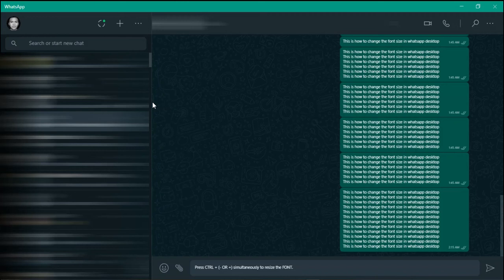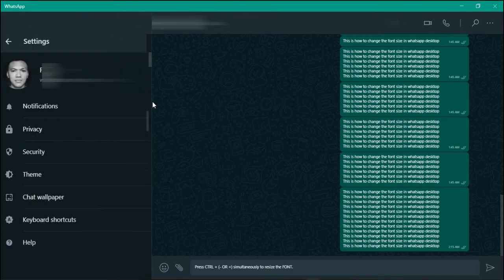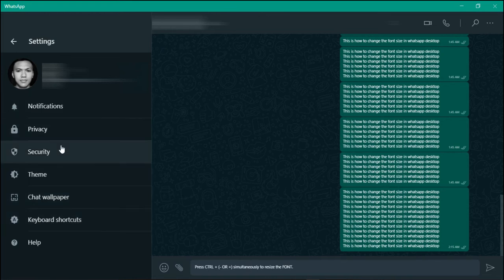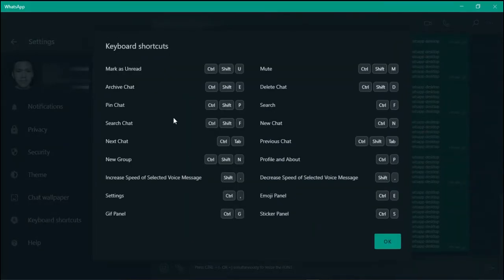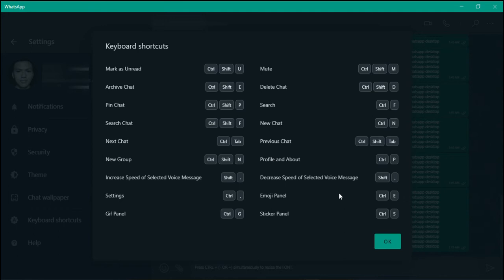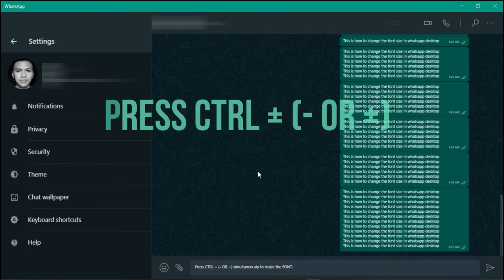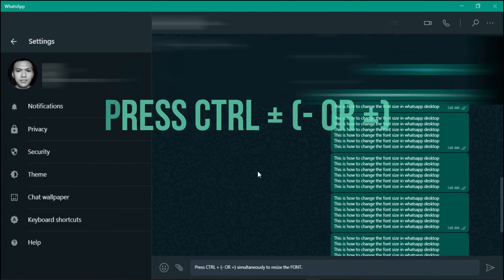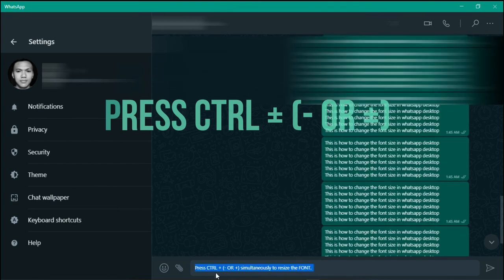How to change Font size on whatsapp desktop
This is a quick video to show you how to change the font size on whatsapp desktop.